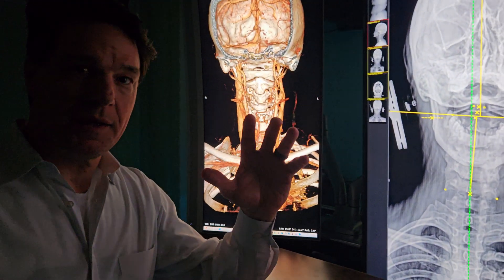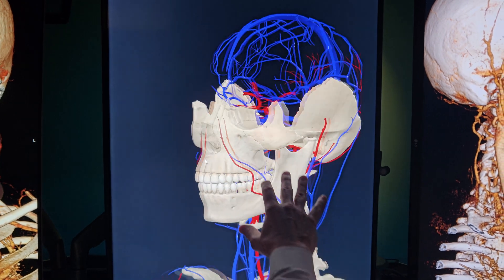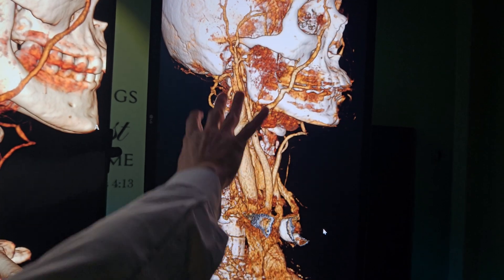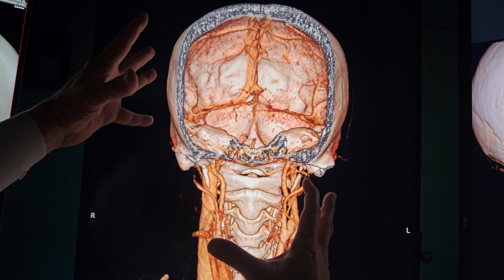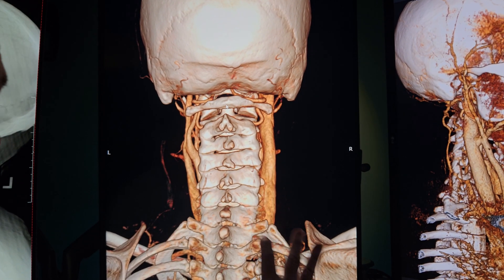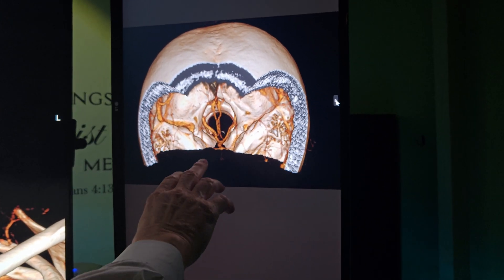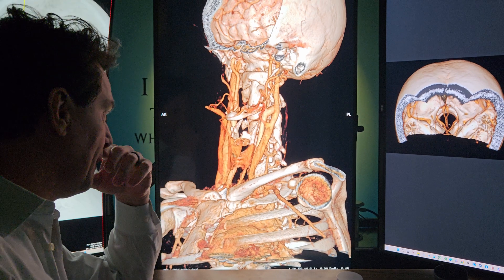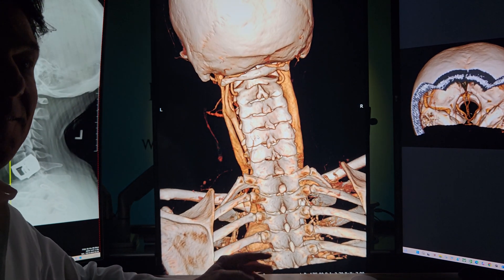The Girl who has everything!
3D Atlas Adjusting Technique,Chiari Zero,Jugular vein compression,Tethered cord,CSF leak,Venous fistula,AV fistula,Elongated styloid process.
Stroke symptoms after slouching in a chair watching a movie.